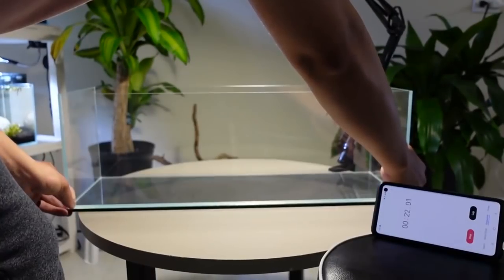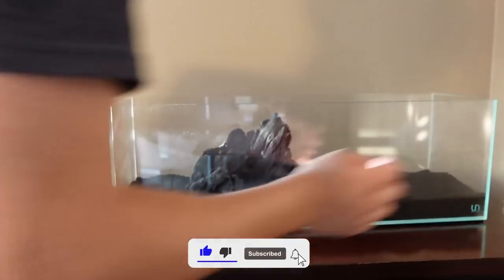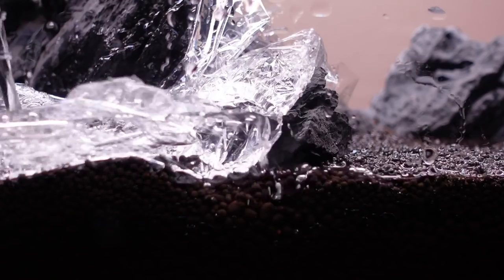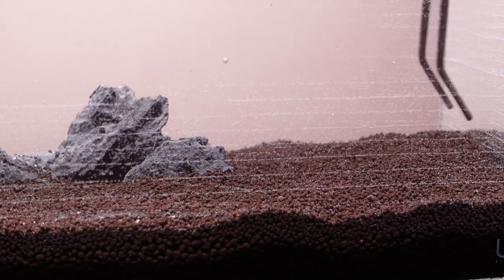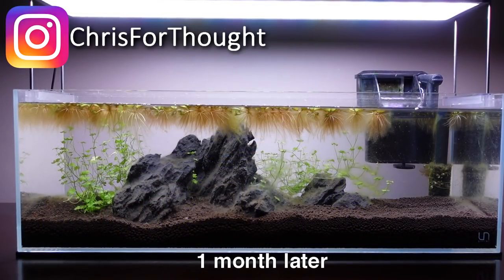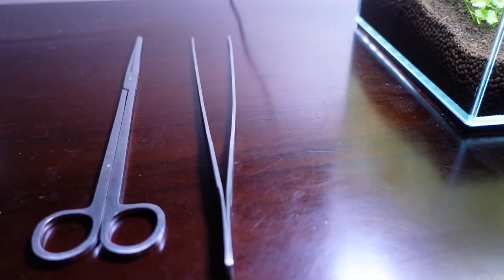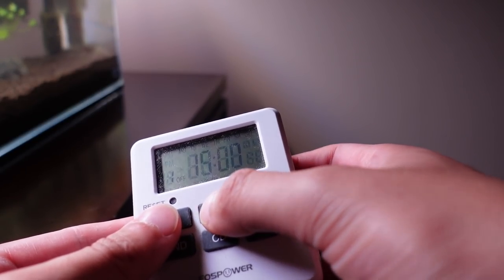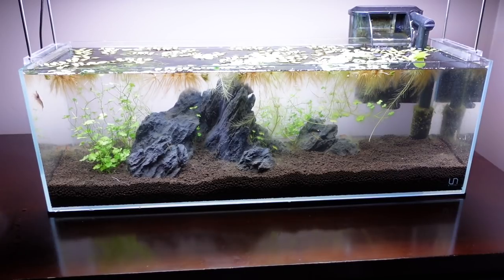STOCKING the UNS fish tank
Big thanks to BucePlant!

MANY PERKS INCLUDING:
✰ Description Shoutouts